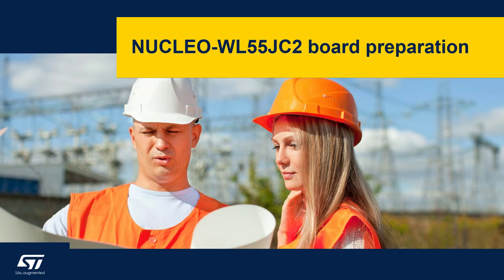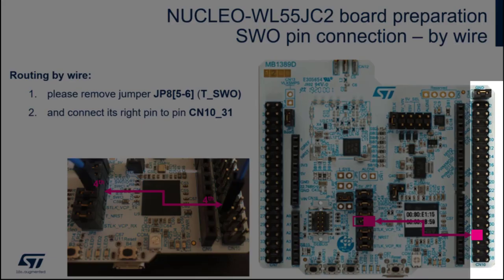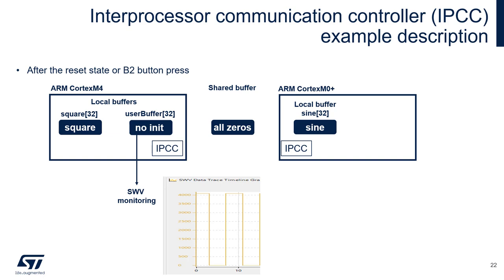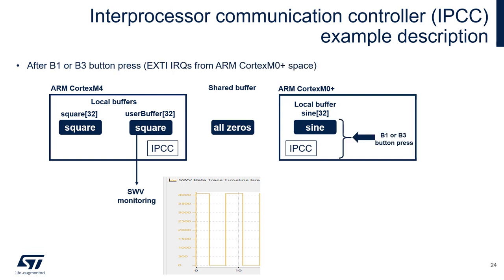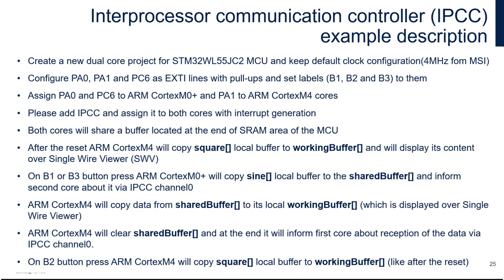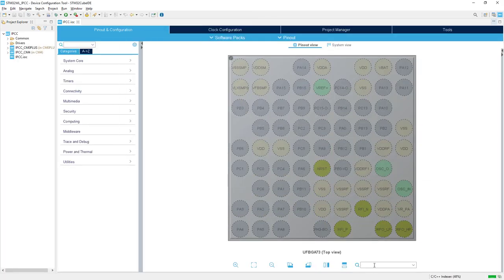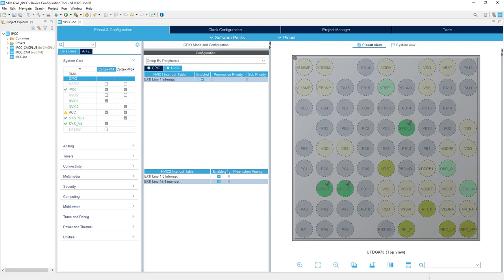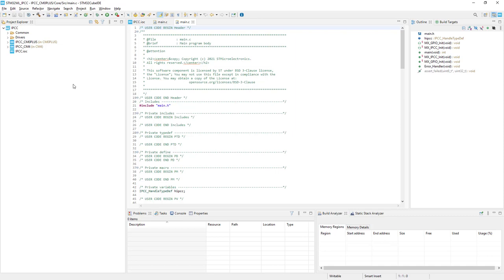STM32WL55 IPCC in practice - 2 IPCC project start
Learn basic principles concerning Interprocessor Communication Controller within STM32WL55

Find out how easy it is to create and debug a dual core project using IPCC on STM32WL55 using STM32CubeIDE.
• Engineers looking for interprocessor communication techniques present among dual core STM32 MCUs